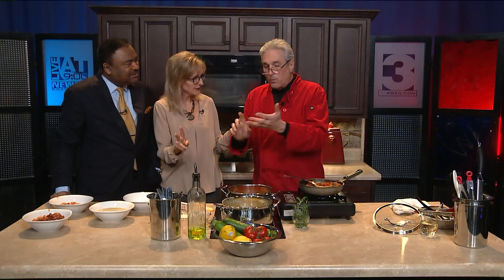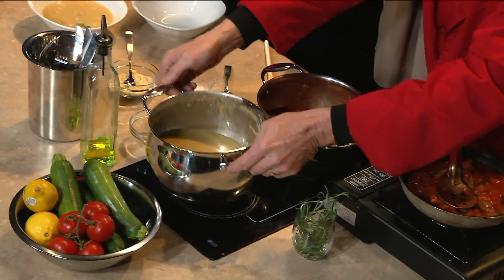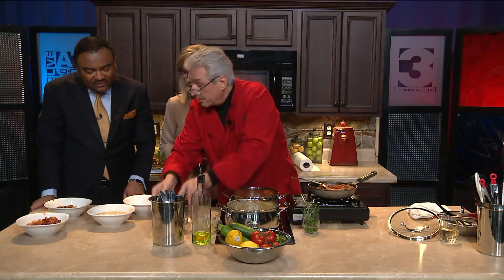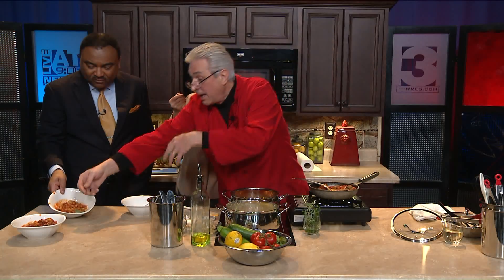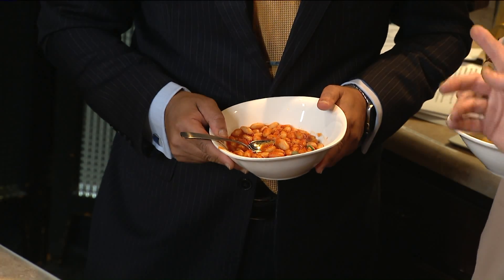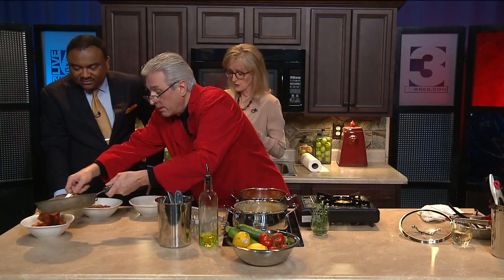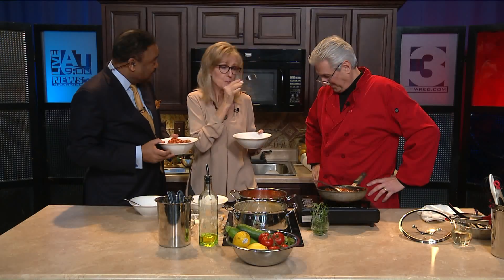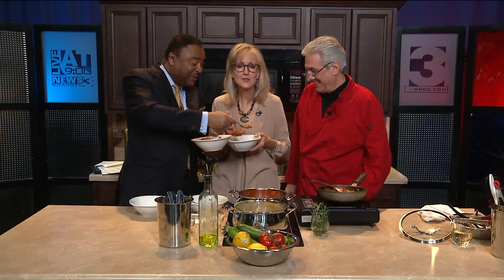Cooking with Chef Franco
Getting dinner together and doing it all in one pot! Chef Franco from Franco'S Italy is here with some recipes you're going to love.